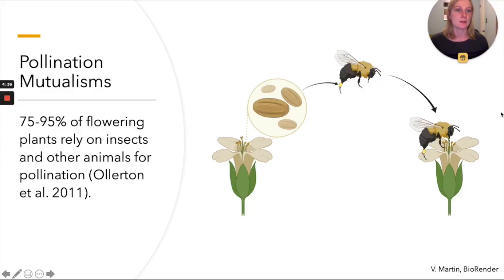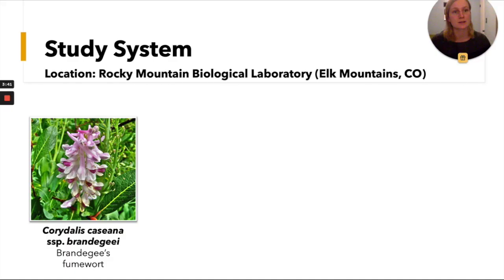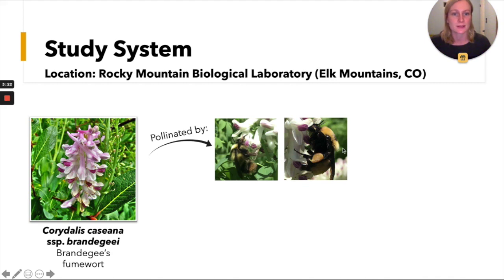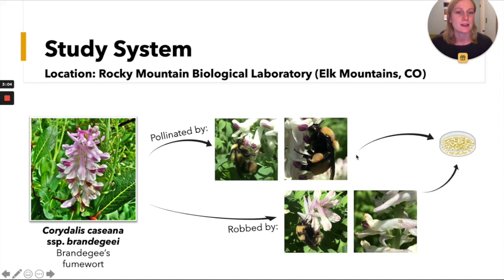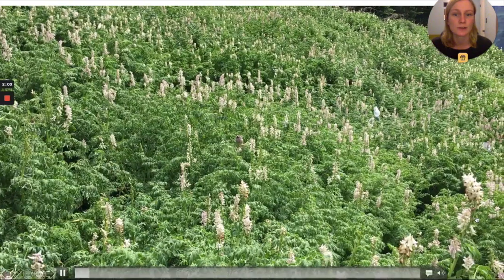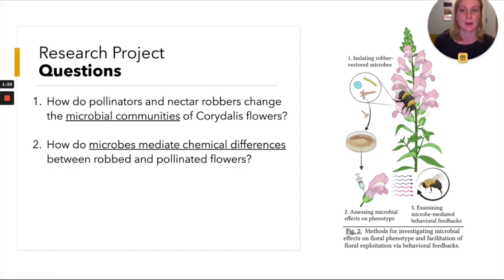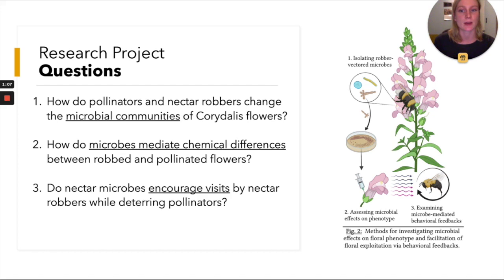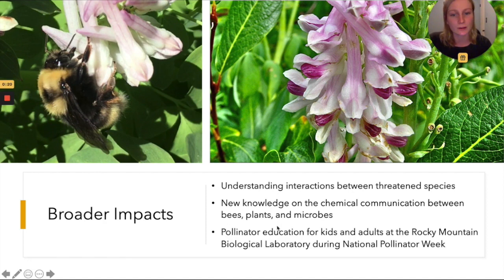Research Overview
A short video description of my research at the Rocky Mountain Biological Laboratory.